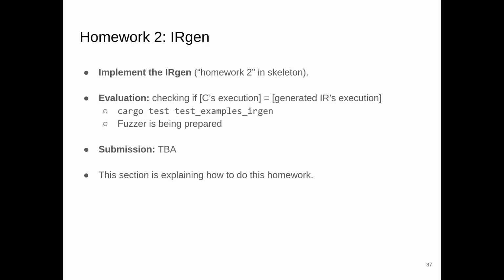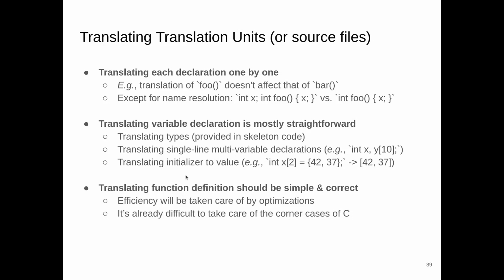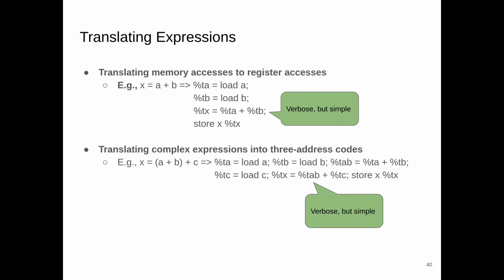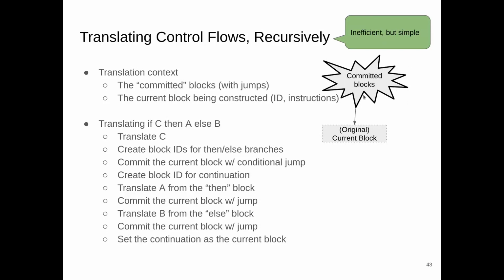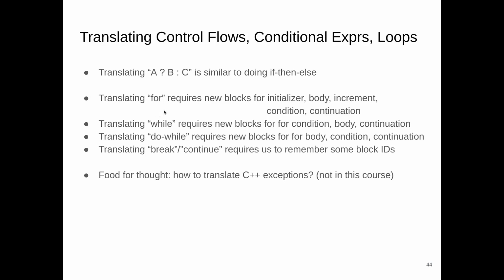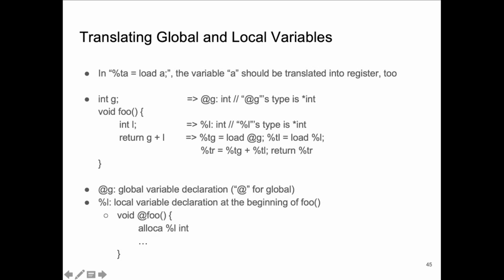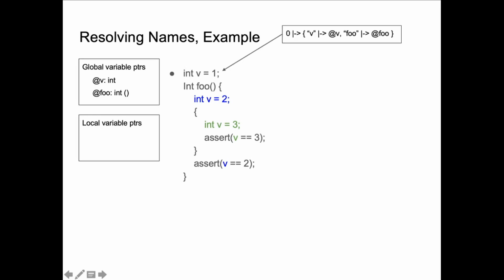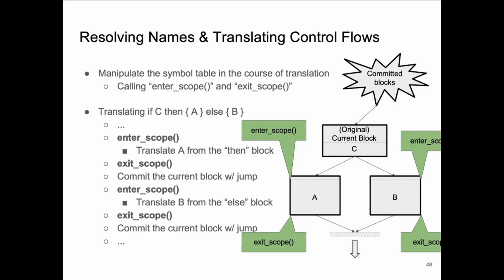[KAIST CS420, 2020 Spring] IRgen (Overview)